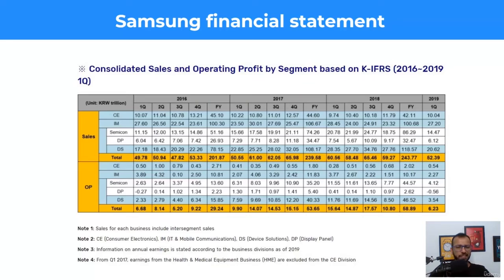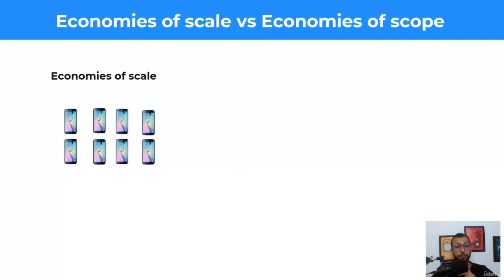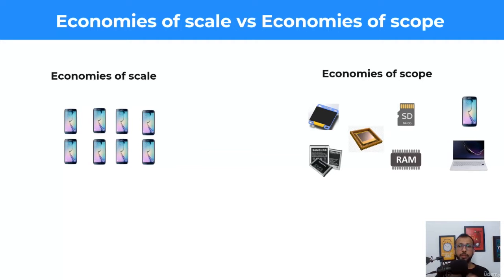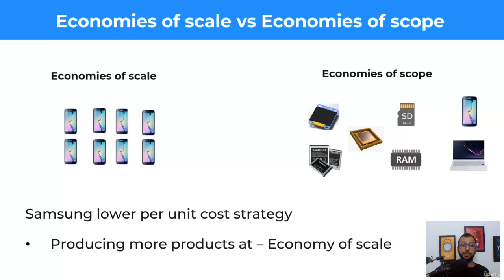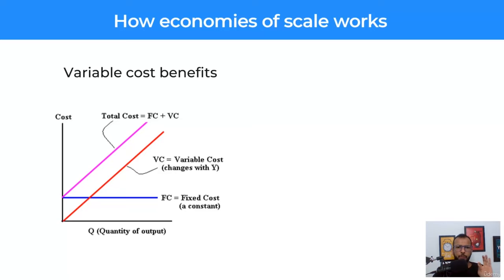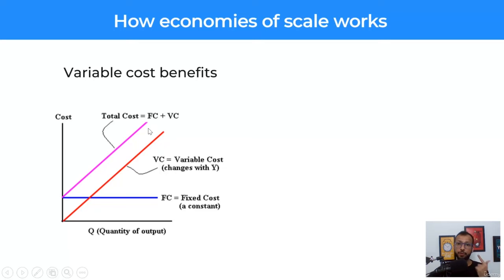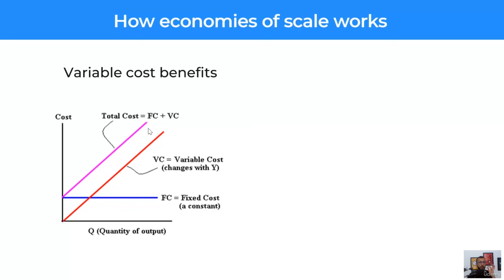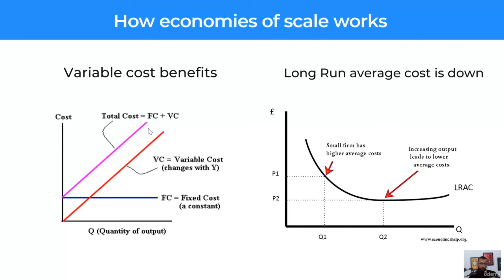14. Samsung Financial Statements